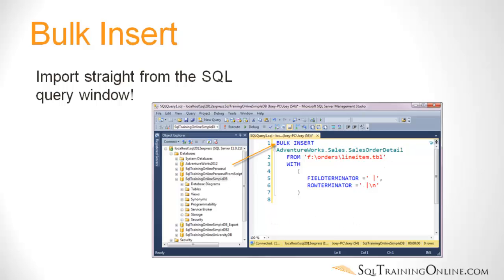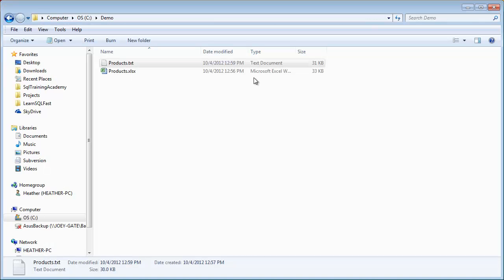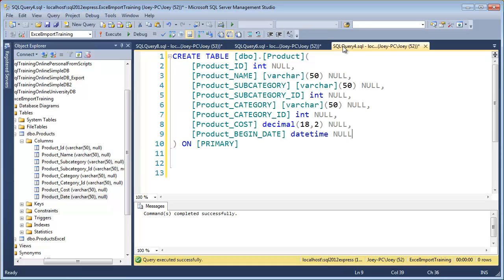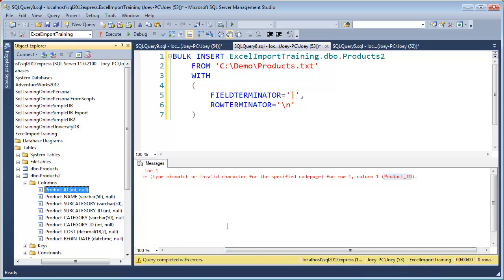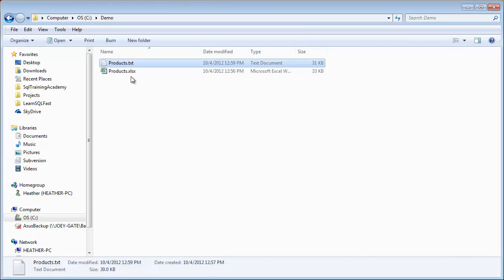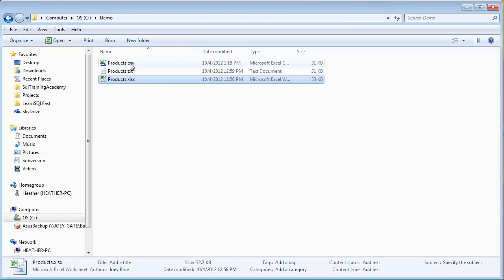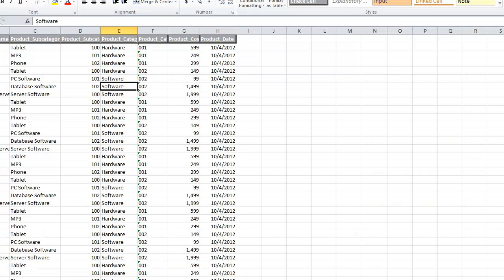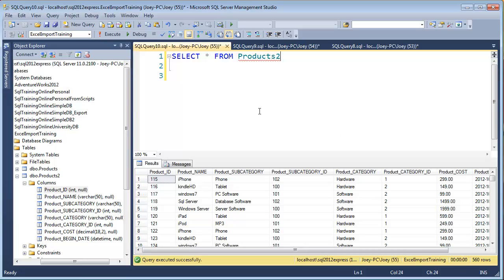Bulk Insert - Excel to SQL Server - Part #3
Excel to SQL Part #3 shows you how to use Bulk Insert to move data from Excel to SQL Server.

To view all 5 videos in this training series and to download all of the training materials including the Microsoft Excel File, Tab Delimited File, CSV File, SQL files and Bat script,